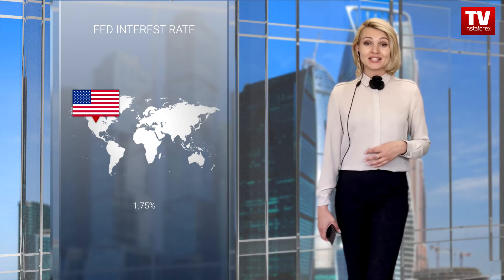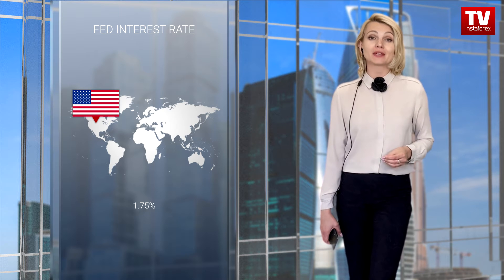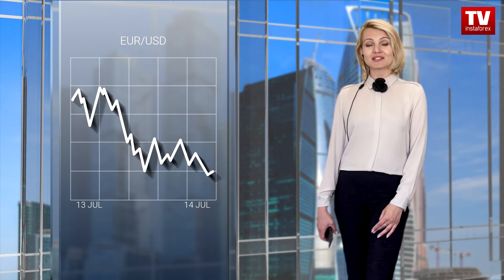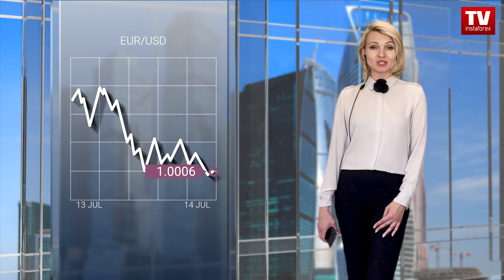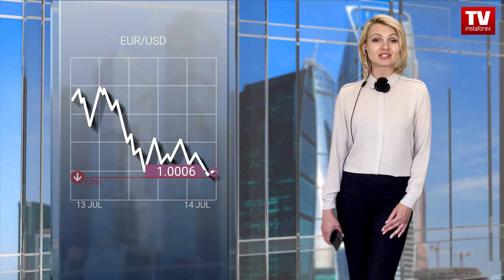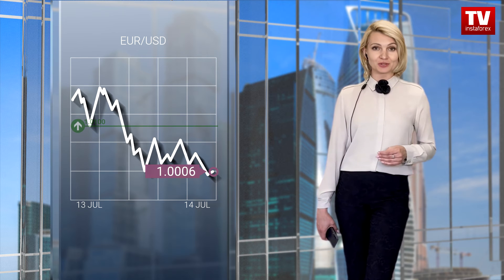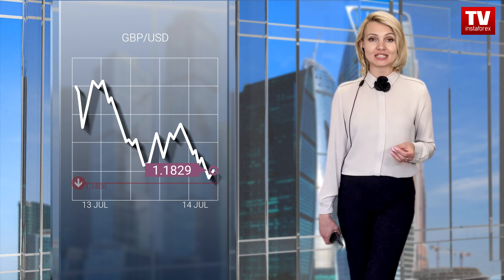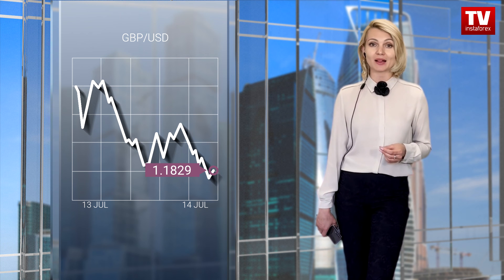14.07.2022: Traders to increase long positions on USD? Outlook for EUR/USD, GBP/USD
The euro and the pound sterling moved up following a surge in US inflation. The figure jumped to 9.1% from 8.6% versus the forecast reading of 8.8%. So, now, there are rumors that the Fed may hike the key rate by 100 basis points at the next meeting.

Analysts were sure that the regulator would raise the key rate by 75 basis points before inflation data had been released. A stronger increase in inflation made them revise their forecasts. This is a bearish factor for European currencies.

Expectations of a more aggressive rate hike halted a long-anticipated correction. Although it has been building for a long time and the US dollar is extremely overbought, the price could break through the parity level and then drop below it. Such a sharp decrease may occur after the publication of the US Producer Price Index. The figure is projected to climb. If so, it will confirm that inflation will not slow down in the near future. Therefore, the likelihood of a 100 basis point rate hike will increase significantly.

Let's discuss the trajectory of the euro/dollar pair. Today, the pair tried to rise higher but the upward momentum was rather weak. The quotes returned to the parity level again, moving in the narrow range.

Despite the fact that the euro is oversold, a downtrend prevails. The euro/dollar pair is now trading flat, which indicates the accumulation of trading forces. It may eventually lead to new price swings.

If the price stays below the parity level of 1.0000  on the 4H chart, the downward cycle will start again despite the signals of technical indicators. If so, the euro may lose another 150-200 pips within the inertial movement.

Alternatively, a large-scale correction could begin given the oversold status of the euro. A buy signal may appear if the price rises above 1.0100 on the 4H chart.

After a short-term upward reversal, the GBP/USD pair entered the stagnation phase. It is quite predictable given the high correlation with the EURUSD pair. A correction has again been postponed which means that bears are still holding the upper hand.

There could be an increase in short positions if the price consolidates below 1.1800. If so, the bearish momentum will only intensify, pushing the pair down to a low of 2020. When choosing a trading strategy, keep in mind that the trajectory of the pound sterling is now highly influenced by the euro. In the case of a correction of the euro, the pound sterling will rise as well.

00:00 Intro
00:24 FED INTEREST RATE
01:20 EUR/USD
02:22 GBP/USD